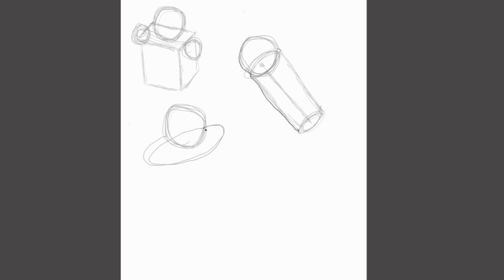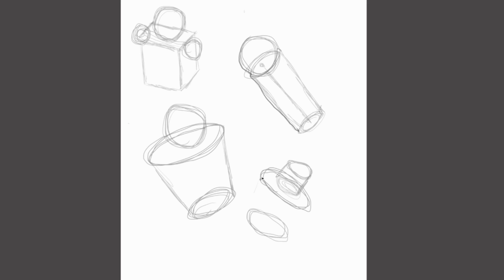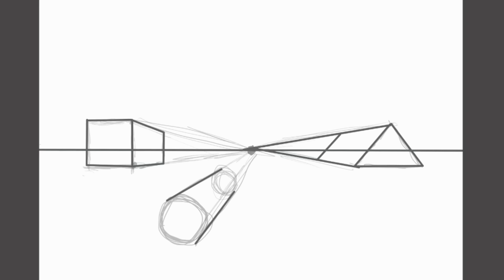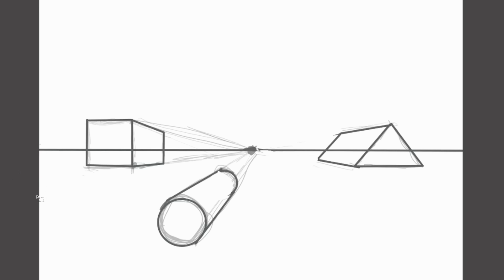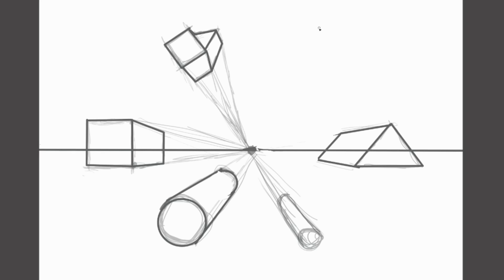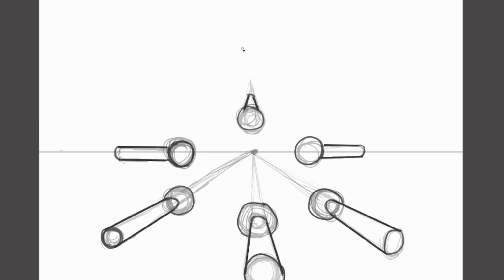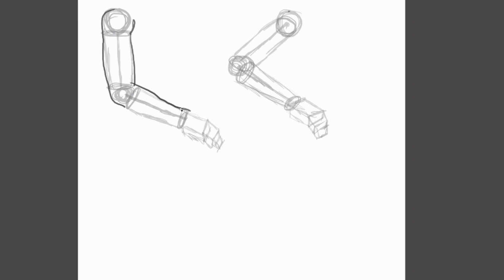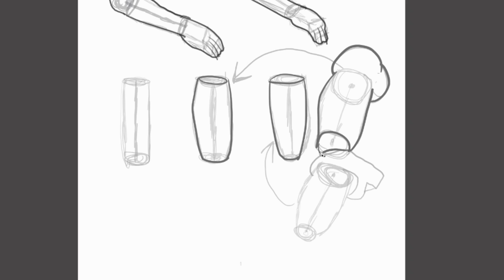Module 2 Rotating 3D Shapes and Perspective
Learn to position 3D objects by sketching perspective.
Browse PIC Entertainment channels.